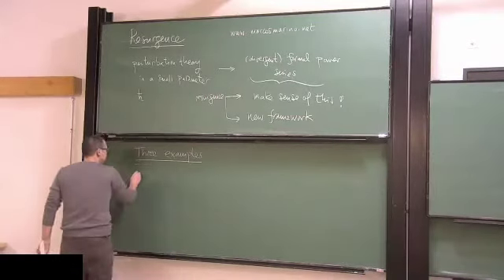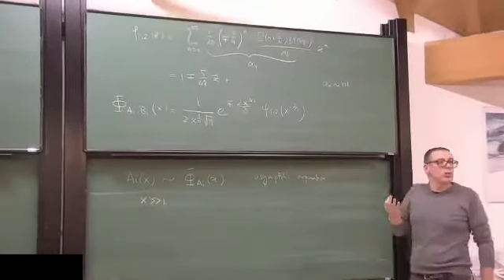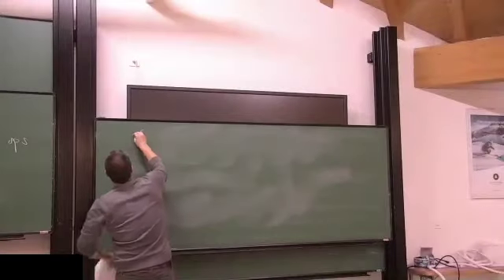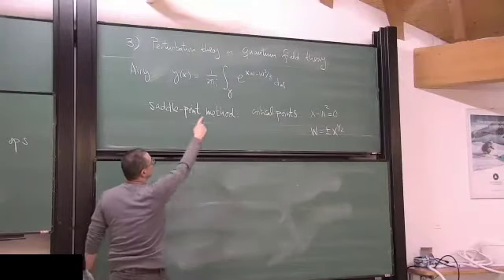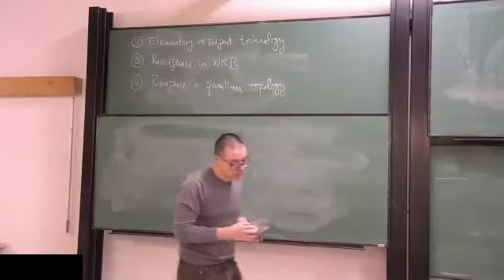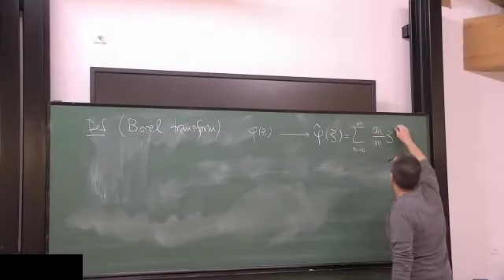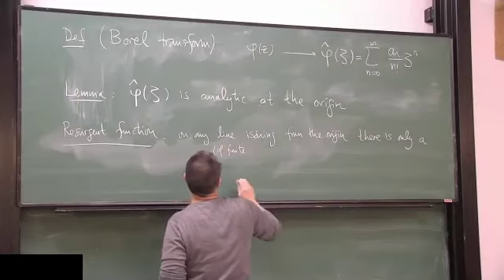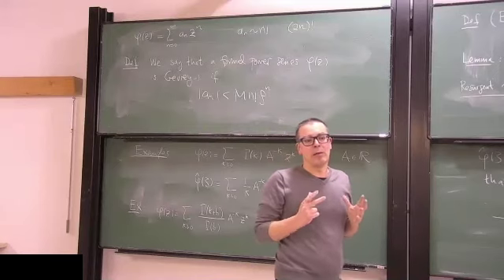Resurgence in mathematics and physics - M. Mariño (UNIGE) - Part 1/4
Marcos Mariño(UNIGE)
Winter School in Mathematical Physics 2021